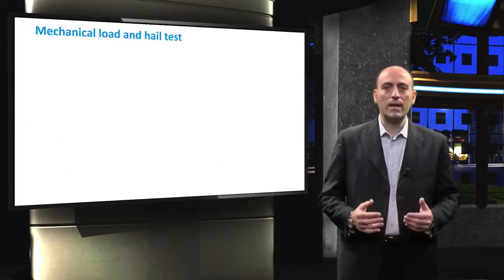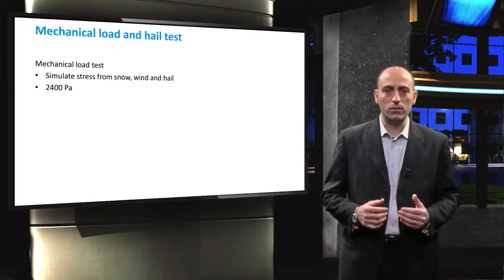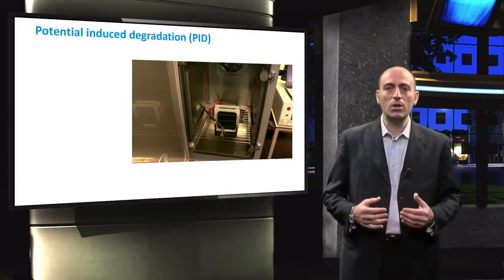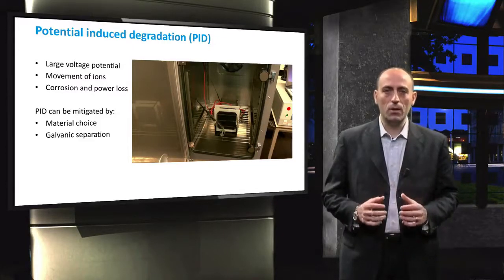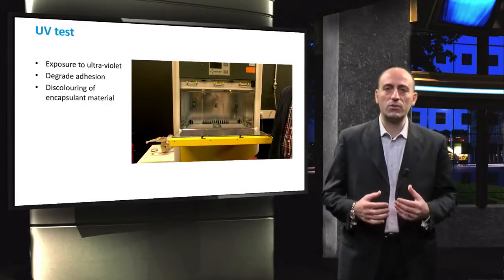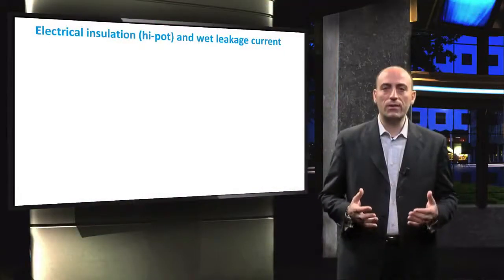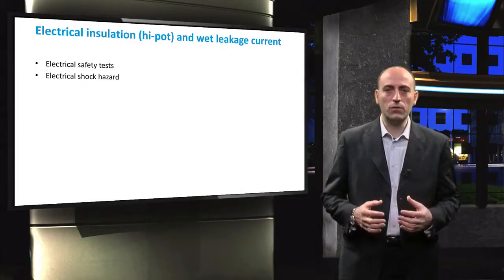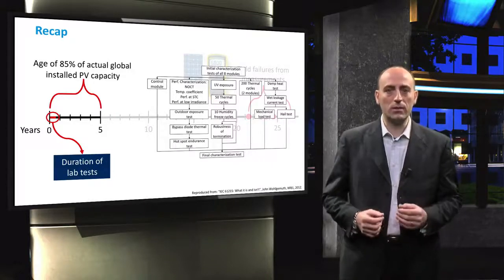اختبار الموثوقية 3